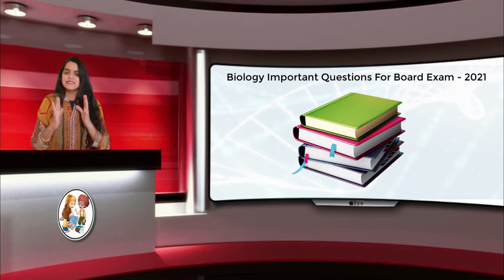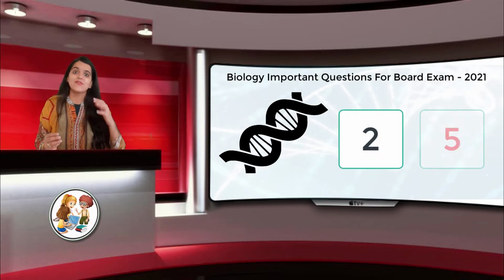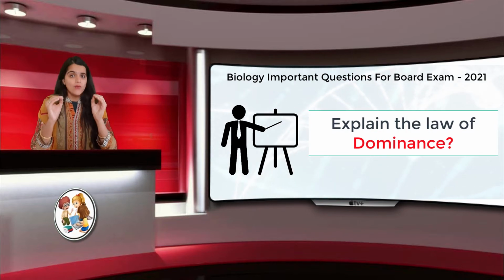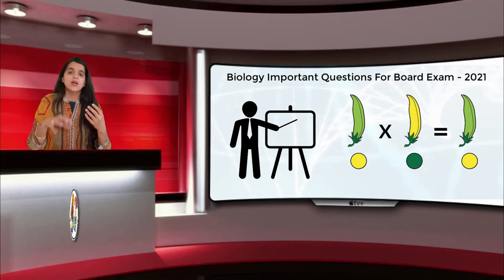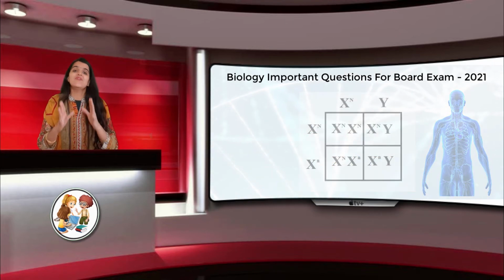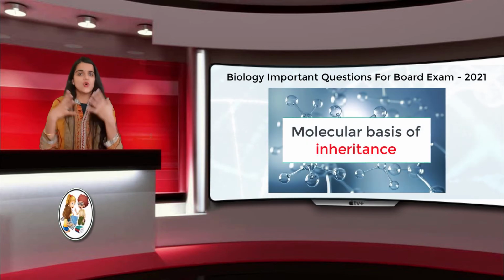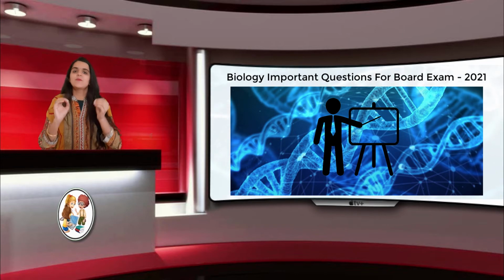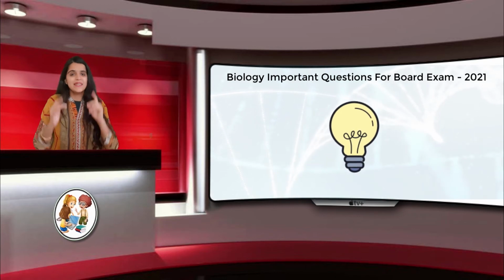Biology Important Questions For Board Exam - 2021 (Part 2)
This video explains the strategy and important questions  of Biology that may be asked in 2021, 12 Board exam.